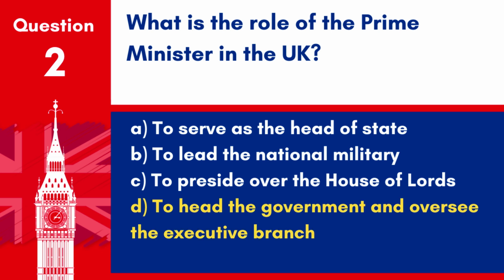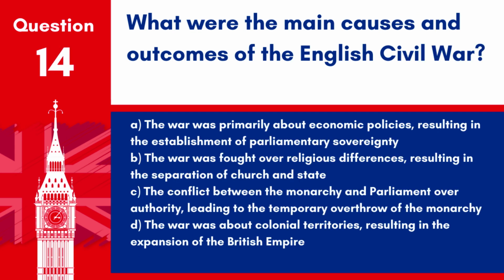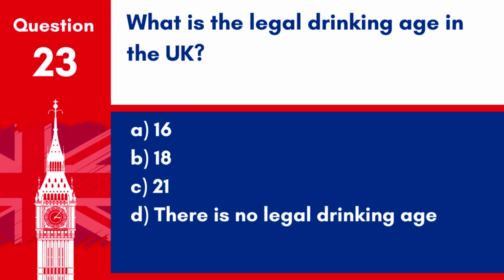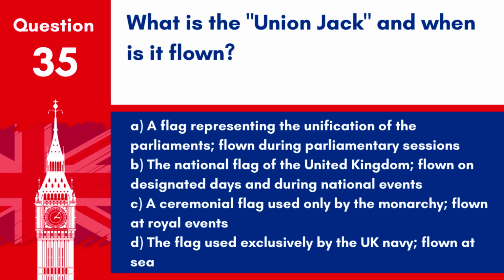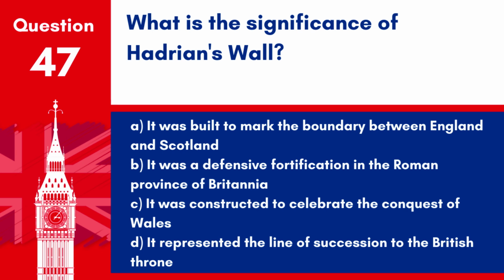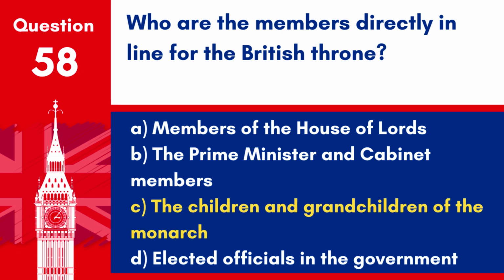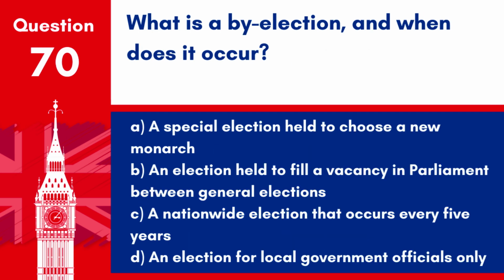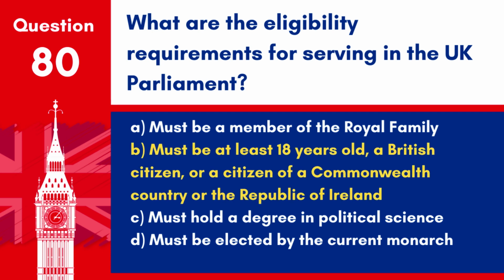British Citizenship Test - Life in the UK Practice Exam (80 Must Know Questions)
Welcome to your ultimate resource, "British Citizenship Test - Life in the UK Practice Exam (80 Must Know Questions)." This video is your one-stop solution to acing the Life in the UK test, a crucial component of obtaining British citizenship in 2025. Designed for both newcomers and those seeking a comprehensive refresher, our guide is here to make your test prep smooth and effective.

Our video includes 80 essential questions from the Life in the UK practice exam, simulating the actual examination experience. Whether you're preparing for your British Citizenship test or just looking to deepen your understanding of British history and governance, our guide has everything you need.

Our Life in the UK study guide dives deep into the subjects you must know to pass your citizenship test. It's meticulously tailored to reflect the actual exam content, ensuring you're studying the most pertinent and challenging questions.

But we're not just about helping you pass a test. Our goal is to equip you with the knowledge needed to become an informed and confident participant in British society. By mastering the content of this test, you'll be well prepared for both the exam and your future life in the UK.

Ease the anxiety of taking the British Citizenship test with our comprehensive study guide. We’ve covered everything from historical events to the rights and responsibilities of citizens, ensuring you're ready for any question that might appear on the exam.

Our video is an indispensable resource for anyone preparing for the Life in the UK test. Pause and rewind as necessary—remember, learning at your own pace is crucial to deeply understanding the material and passing the test with confidence.

In conclusion, our video guide is perfect for those preparing for the British Citizenship Test 2025. Good luck with your Life in the UK Practice Exam!